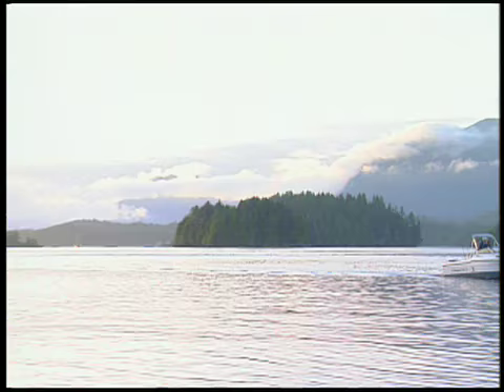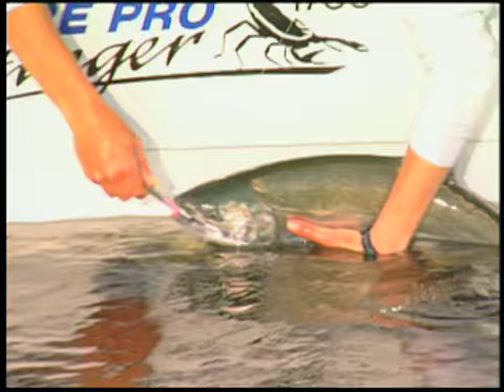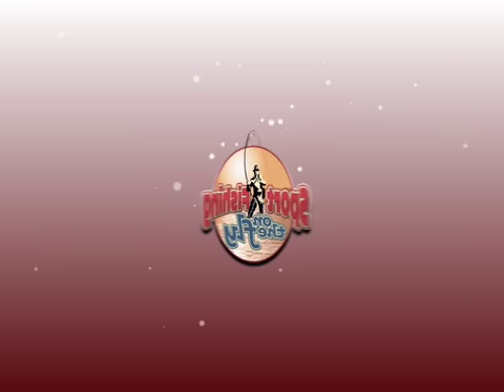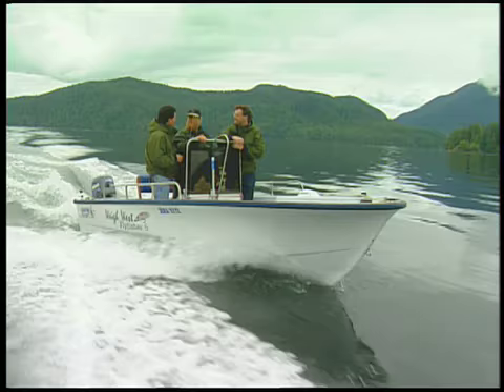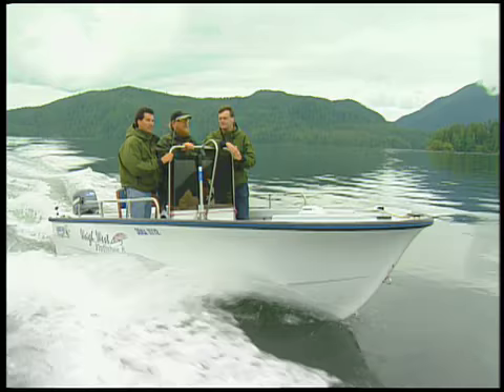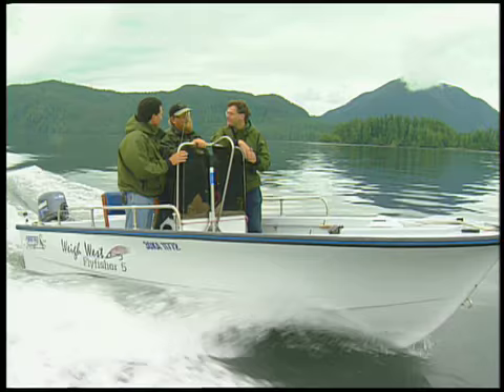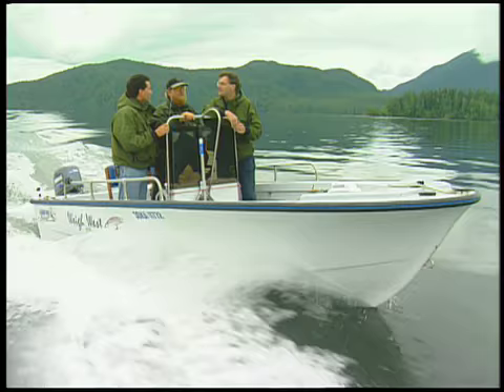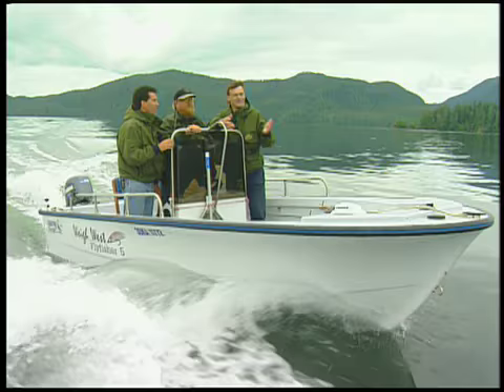SFOTF Series 6 Episode 20 Part 1/3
Sport Fishing On The Fly Online: Series 6: Episode 20: Sea-run Cutthroats // Visit the official SFOTF